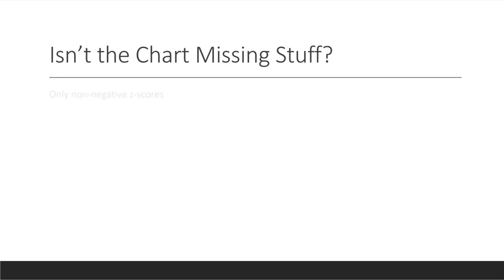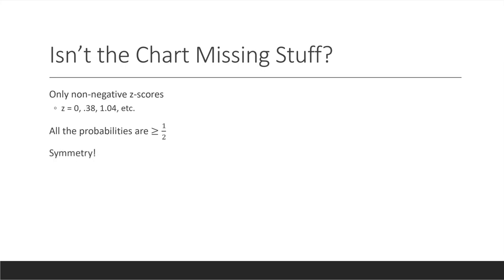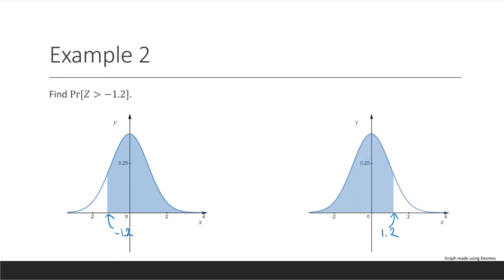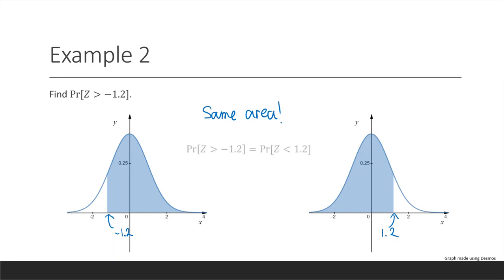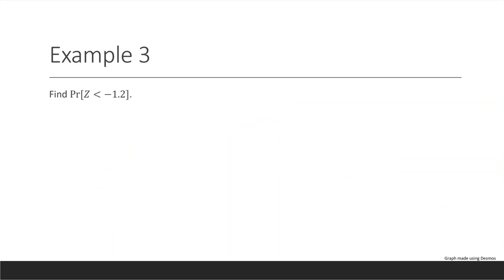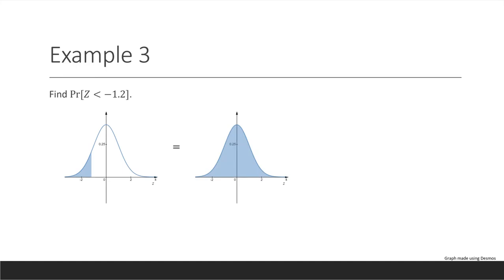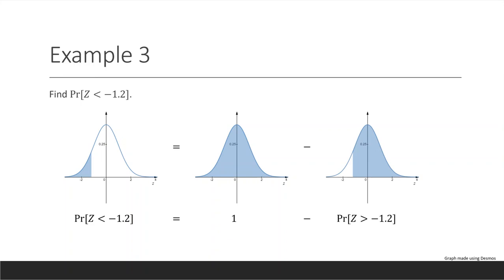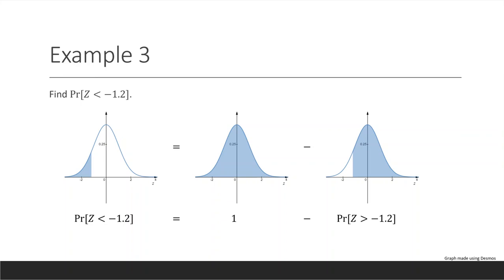Lecture 31 -- Isn't the Chart Missing Stuff? (UWO Math 1228B 001 FW19)